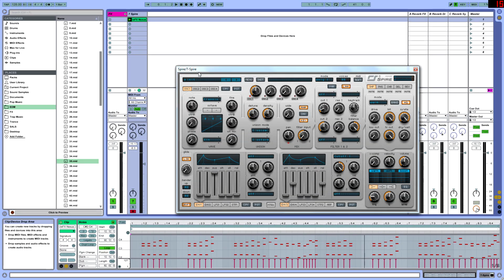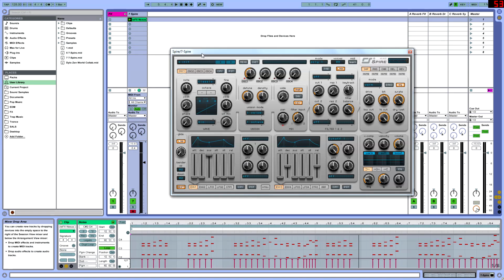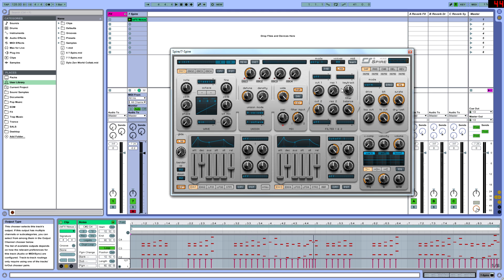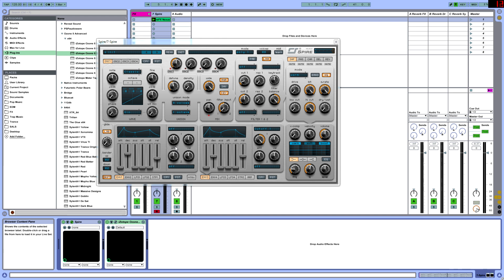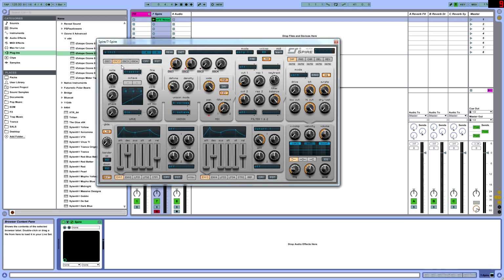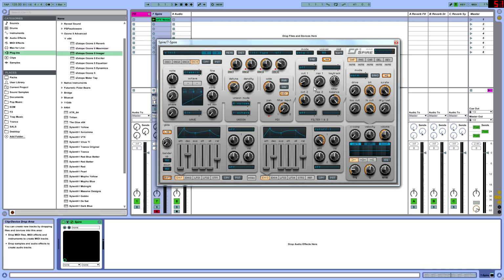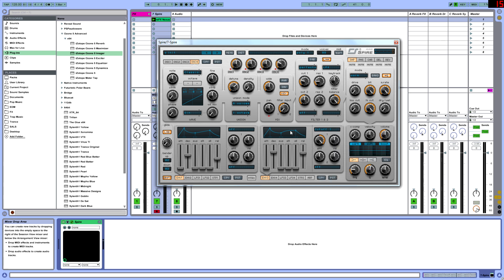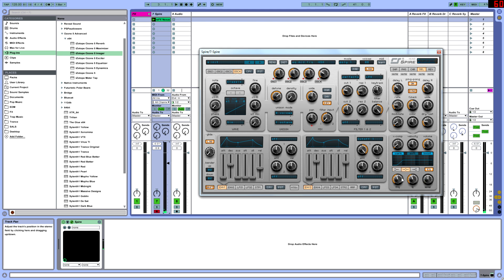Supersaw Stabs For Big Room/Trance In Spire Evolution Of Sound Episode 4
Today we create Supersaw Stabs in Spire in the Evolution Of Sound Episode 4.